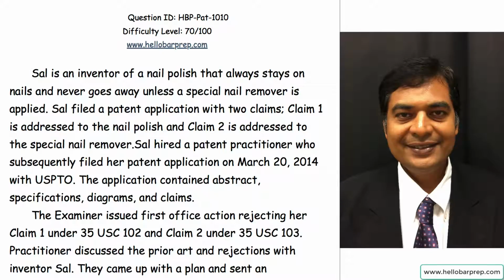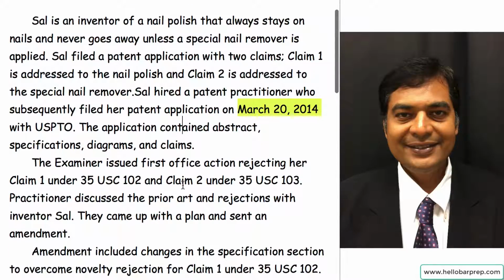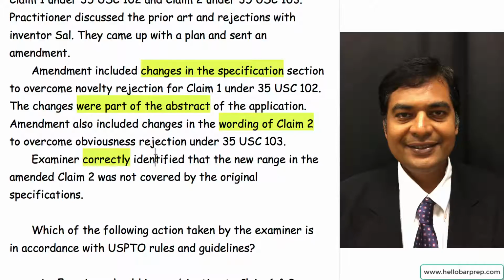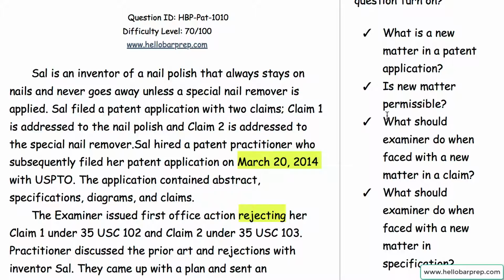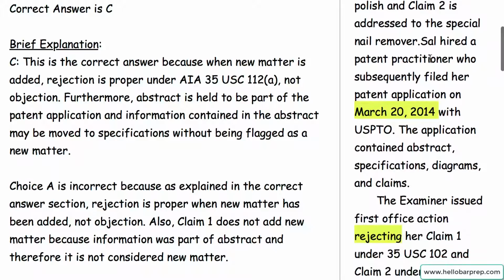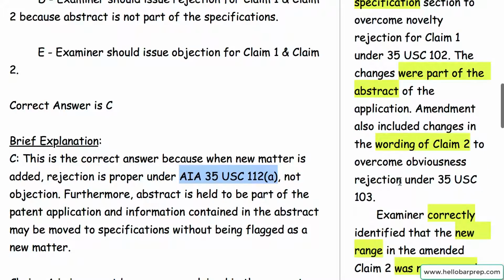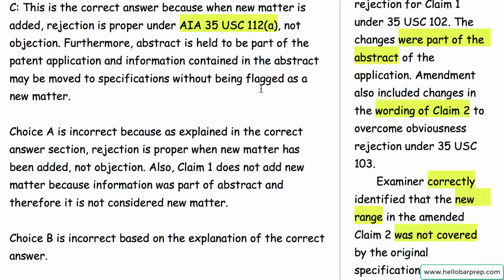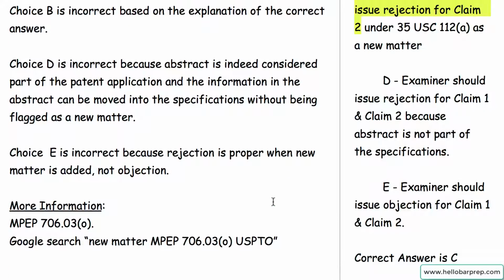Patent Bar Exam Practice Question - Kasey Shah, Hellobarprep.com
Patent Bar exam practice question on new matter. AIA law. Free resource for patent bar exam candidates.